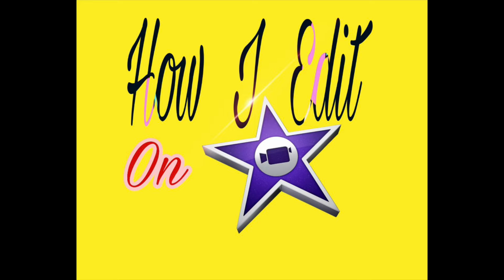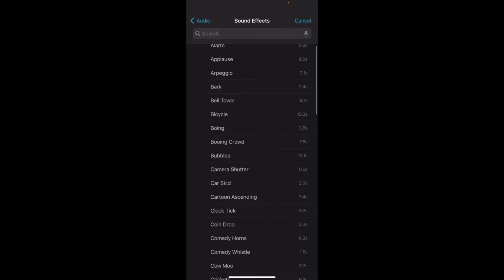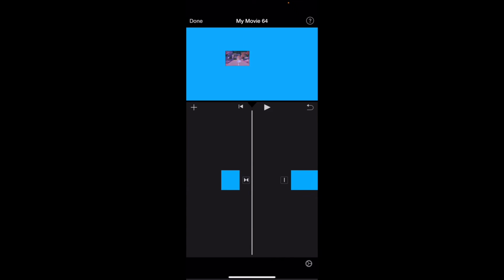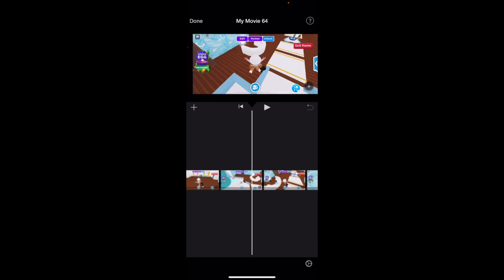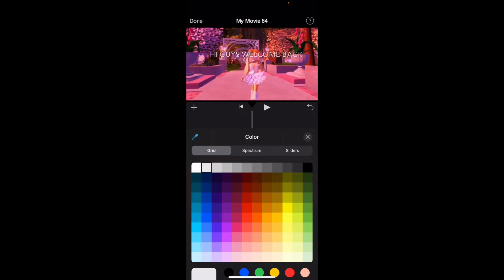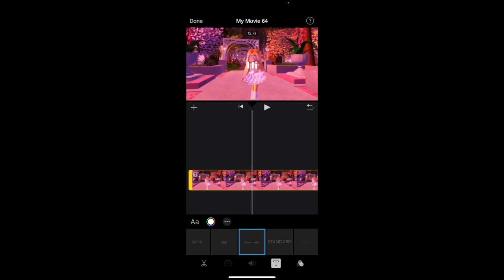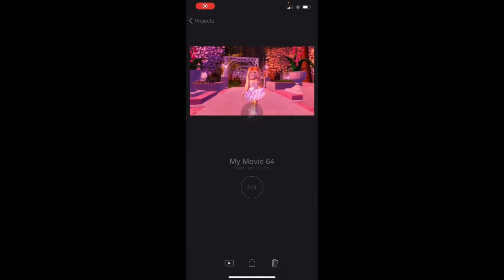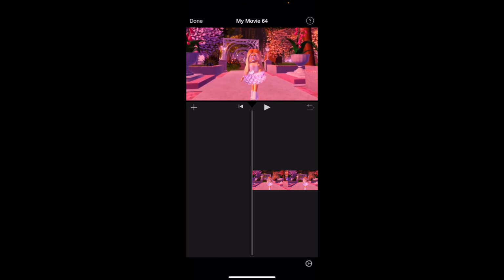How I Edit my Videos on iMovie - IT’S ME HANNAH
ROBLOX USERNAME: almahhb
In today’s video, I show you guys how I edit my videos on iMovie on my channel. I show all the things that I used to edit my video before and even more so you can get more familiar with iMovie and of course the way I edit just in case if you need help or just want to. There is of course a lot of things to use to edit your video but I show you guys the ones I think are more important and are better and helpful to use. Also, I show you guys how to save the video on iMovie so then the video can be in your photo library to upload to YouTube or whatever you will do! Some other things I show are how to speed your video, how to add music, and last but not least how to extend the video or photo!

ROBLOX USERNAME: almahhb

👍 Drop a "LIKE" for more content like this! Don't forget to click the

~Editing Programs/Apps~
Editor~ Imovie Screen
 Iphone11 Pro
Thumbnail~ PicsArt